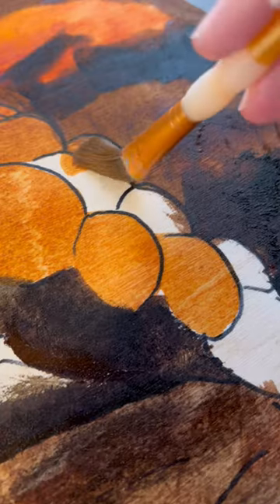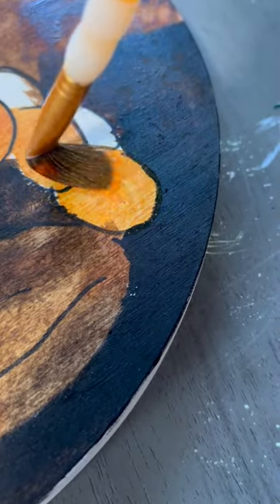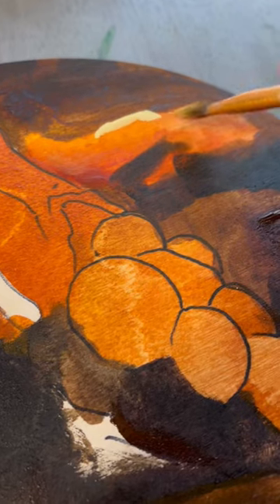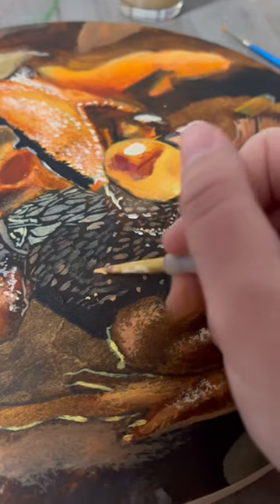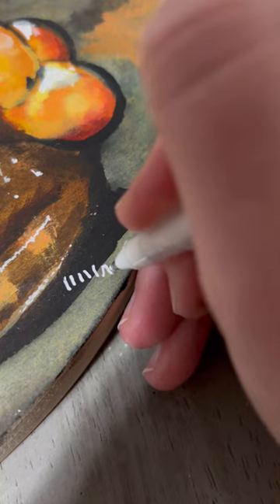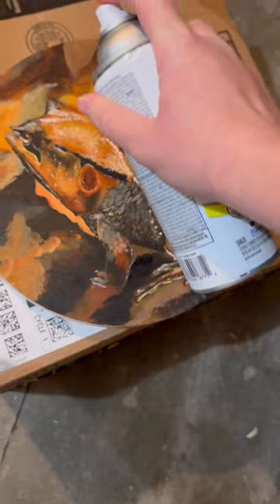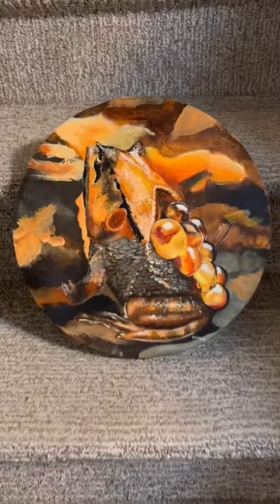Horned tree frog paint with me